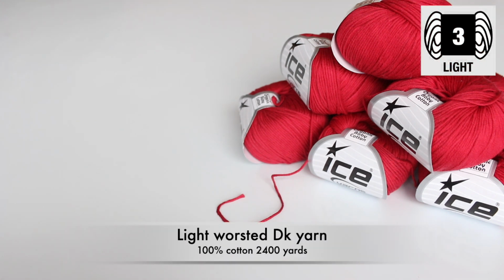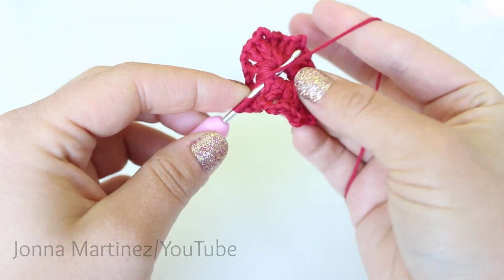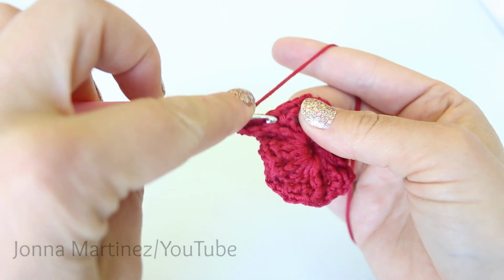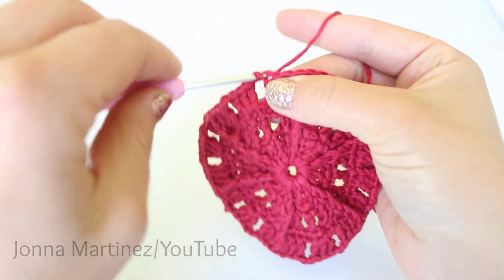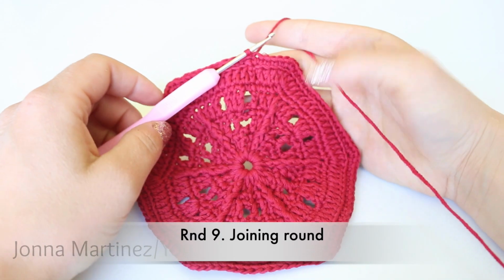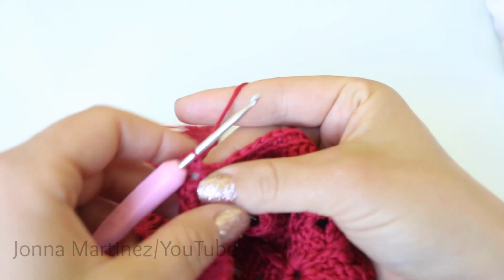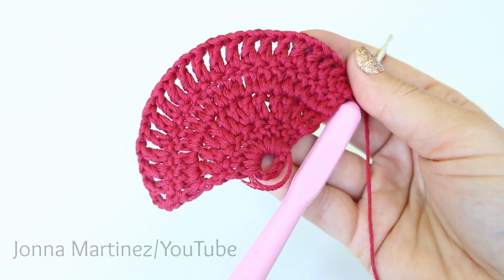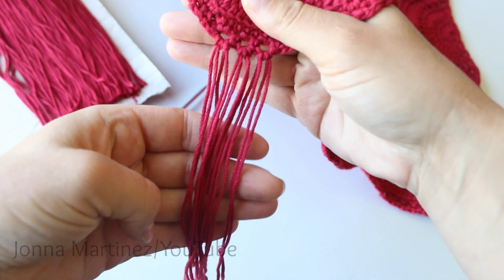LEFT HANDED - Reverie Wrap Crochet Shawl | How to crochet a wrap style shawl | Hexagon crochet motif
In this LEFT HANDED tutorial I will teach you how to crochet this beautiful shawl. I used 100% cotton yarn. I hope you enjoy this tutorial.
**Please note that I use affiliate links to help you find what I use, or recommend. (this creates No additional cost to you) Thank you for helping to support this channel.

THE BEST YARN/WOOL NEEDLES

MY FAVORITE HOOK SET:

CRAFT SCISSORS:

Filming equipment:

CANON 70D

BOYA LAPEL MIC